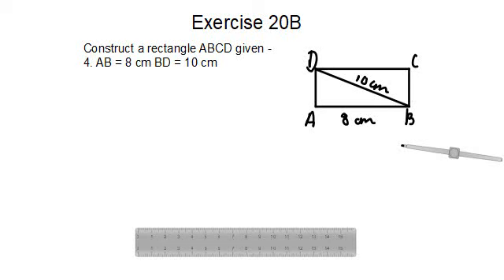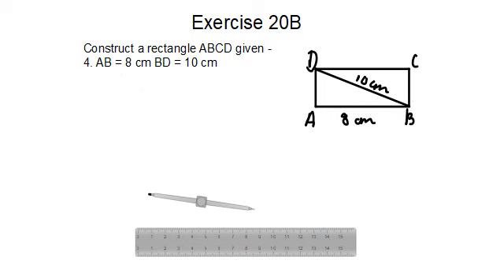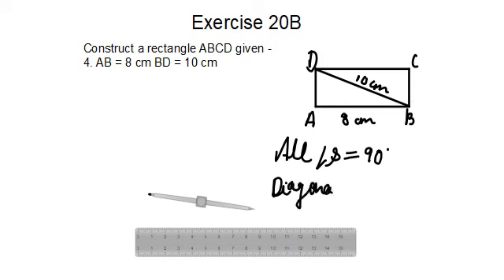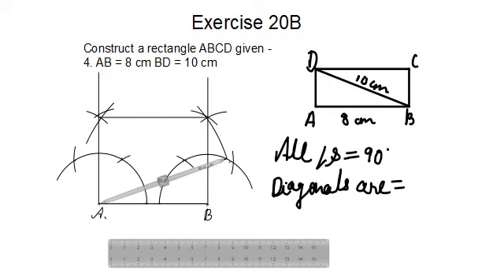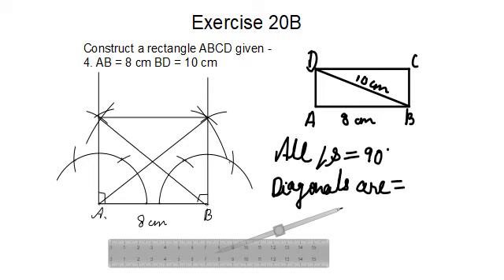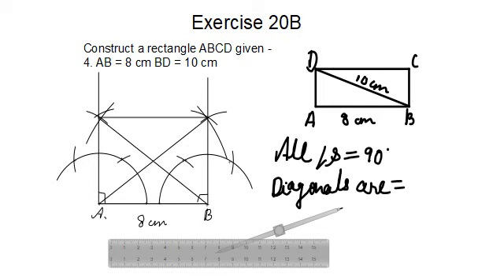I.5 Ex20B Construction of Quadrilaterals | ICSE Math Class 8 |New Mathematics Today |OPMalhotra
I.4 Ex20B Construction of Quadrilaterals | ICSE Math Class 8 |New Mathematics Today |OPMalhotra|